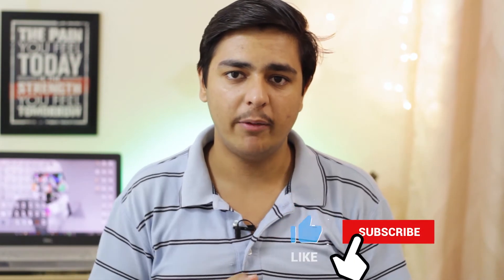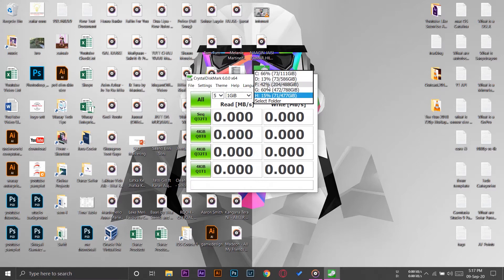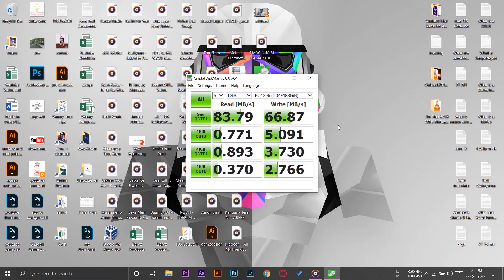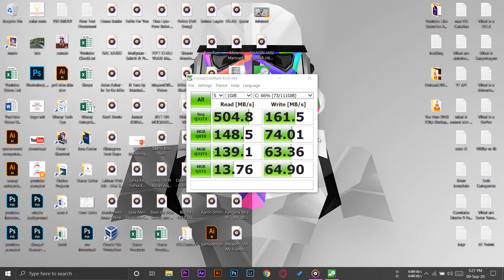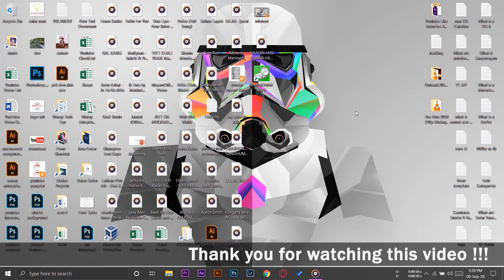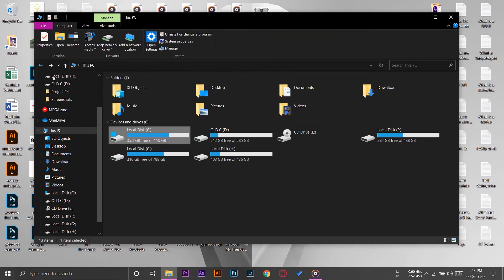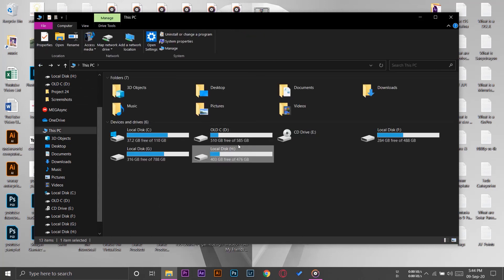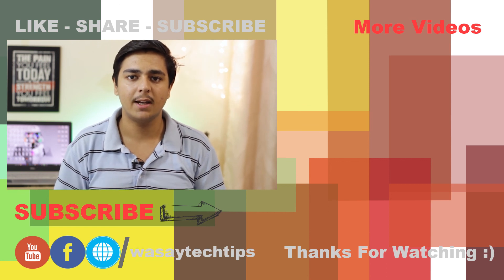HDD vs SSD vs M2 NVME SSD Speed Test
HDD vs SSD vs M2 NVME SSD

🔧  Gear that I use:
🔨 Primary Camera:   Canon 60D
🔨 Lens:   Canon 50mm STM lens
🔨 Secondary Camera:   iPhone 7 plus
🔨 Microphone:   Boya by-mm1